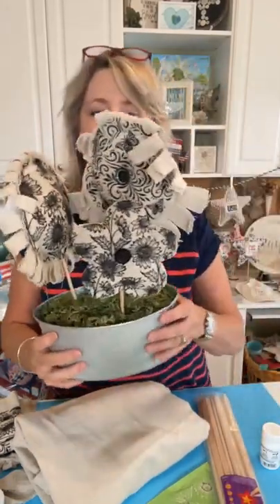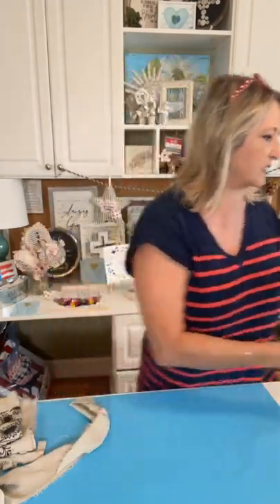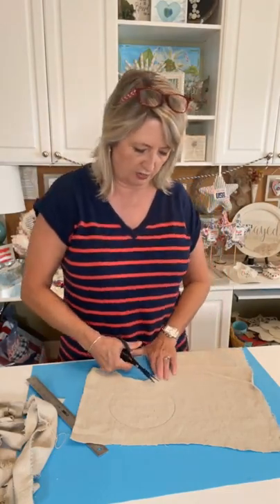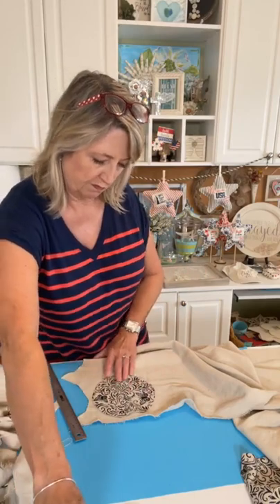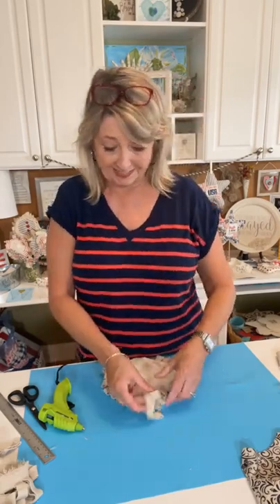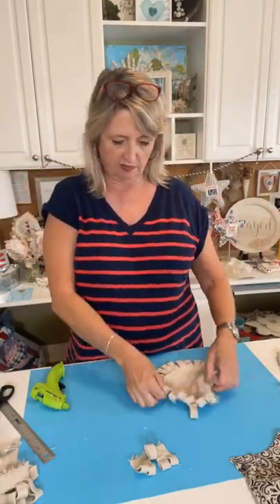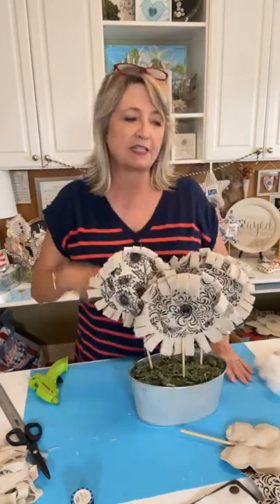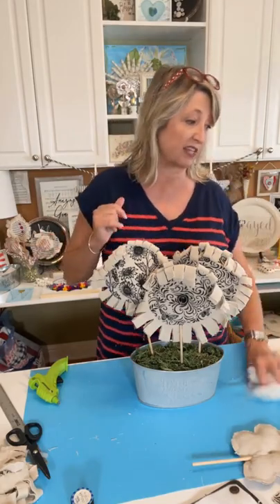Loopy Painter Drop Cloth Daisy Flowers | Magnolia Design Co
In this video tutorial I will show you how to make Loopy Painter Drop Cloth Daisy Flowers!

Everbilt Medium Duty Painters Drop Cloths - Home Depot
Dowels & Polyfill - Walmart
Misc Buttons

Shop!